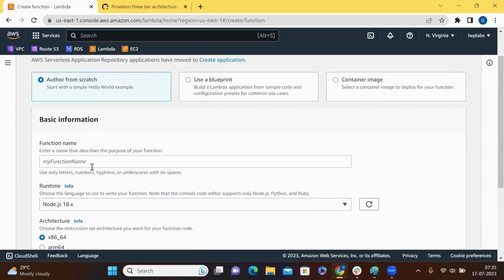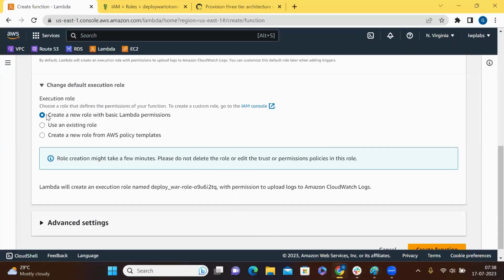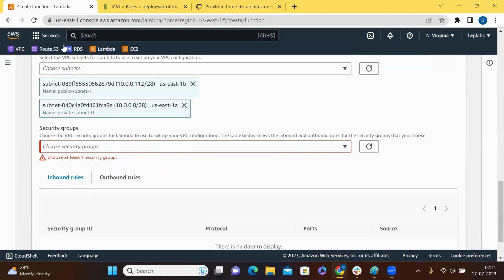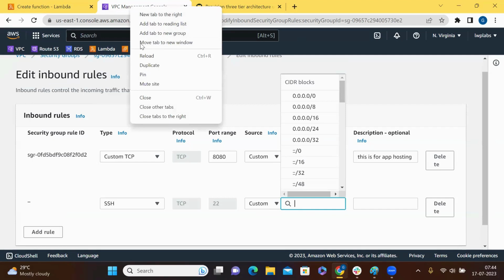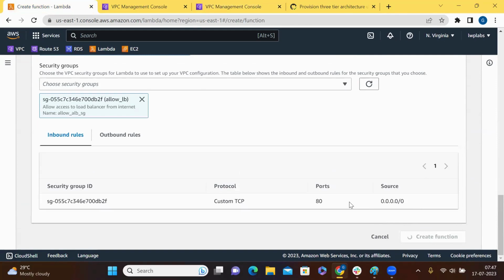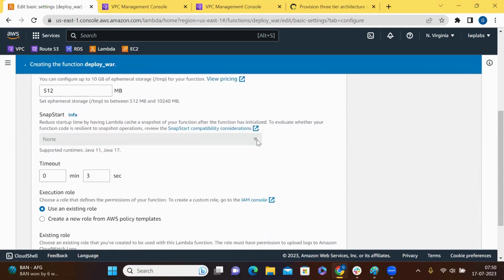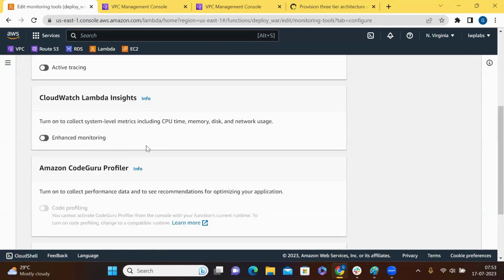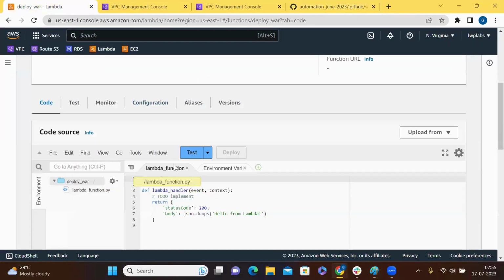Python Scripting Part 5 | DevOps | Lambda Functions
WHAT YOU WILL LEARN:
Lambda Functions

𝐇𝐚𝐩𝐩𝐲 𝐥𝐞𝐚𝐫𝐧𝐢𝐧𝐠!
LWPLabs.com